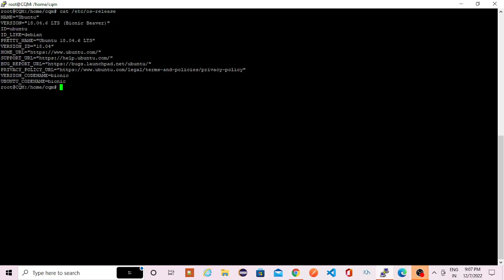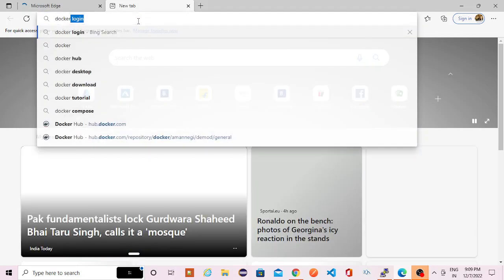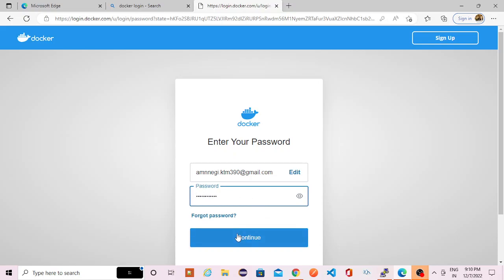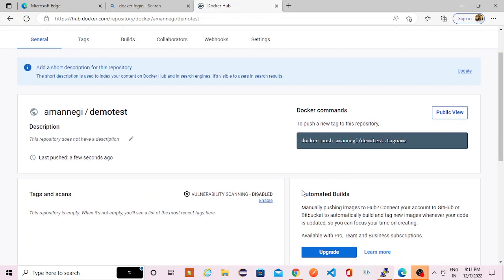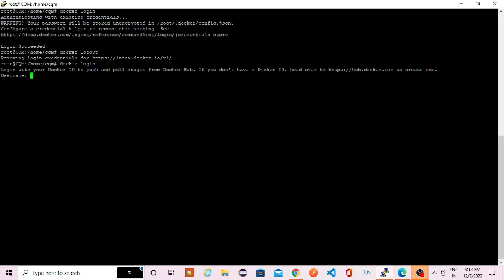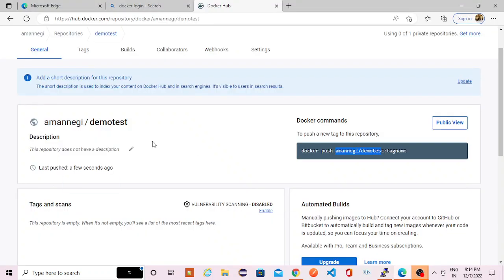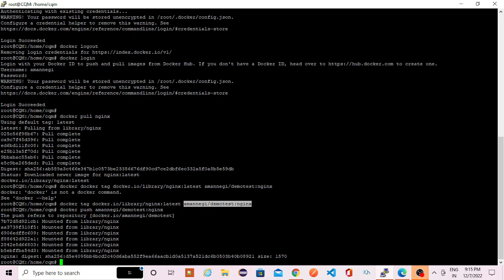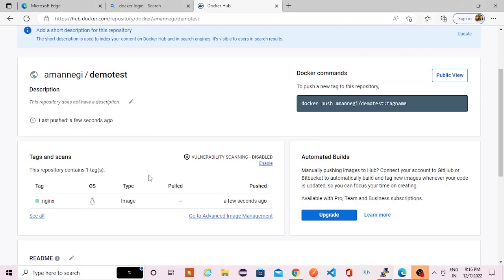How to create dockerhub account and push pull the images to central repository.